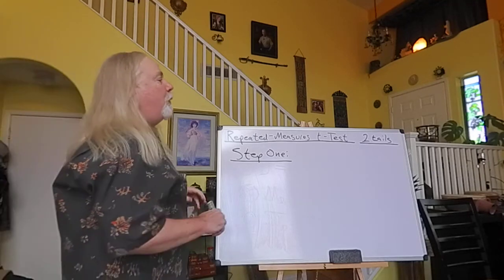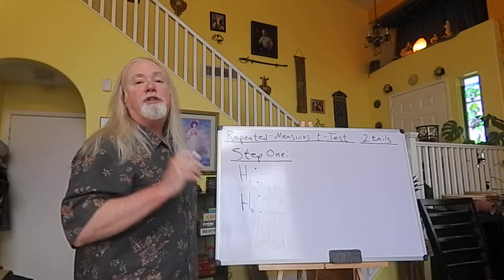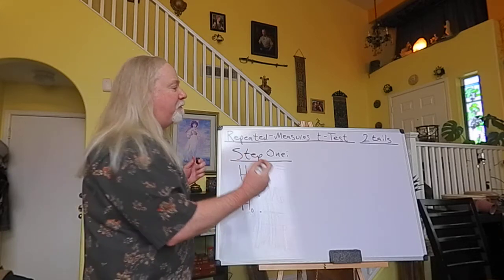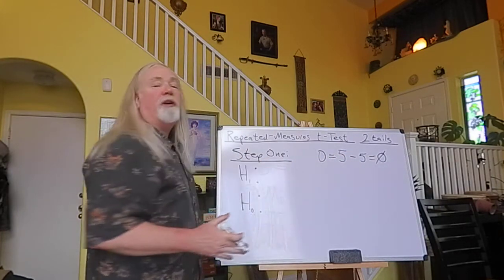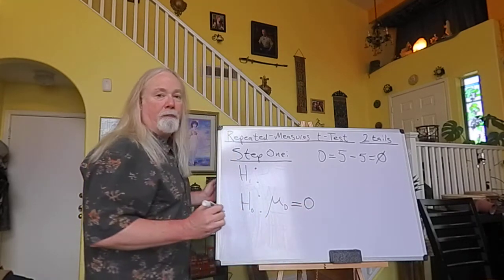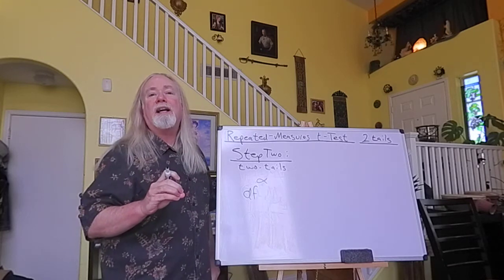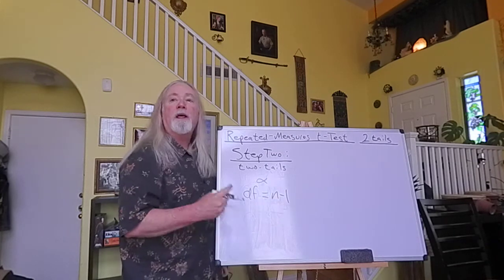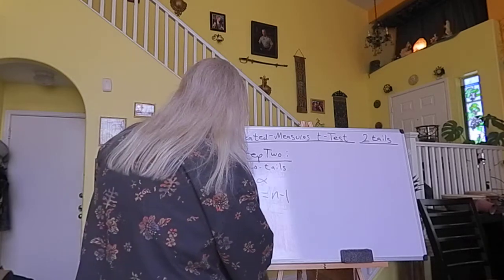PSY210 Chp 11 Part 2